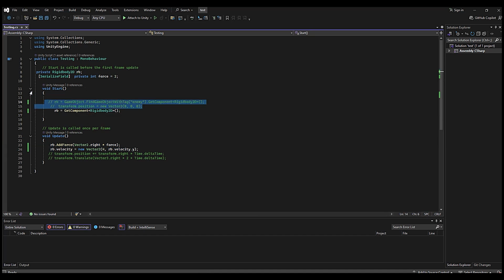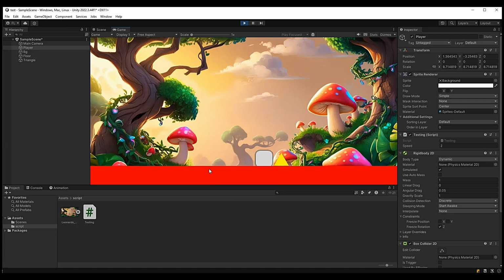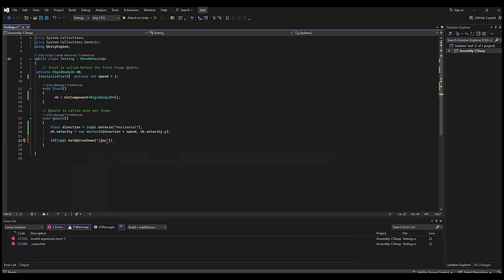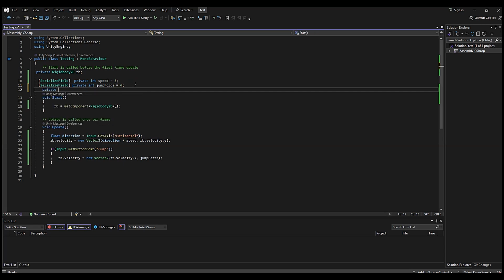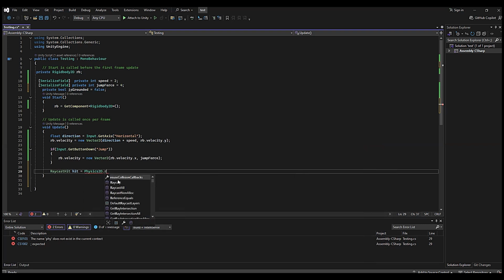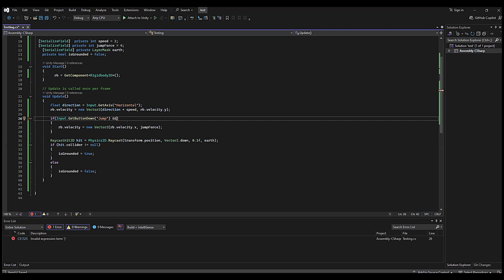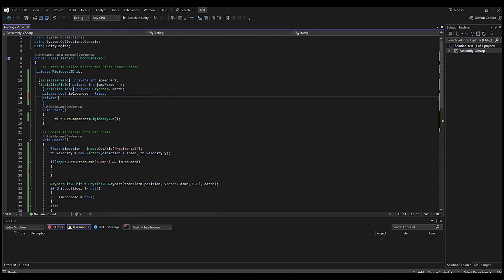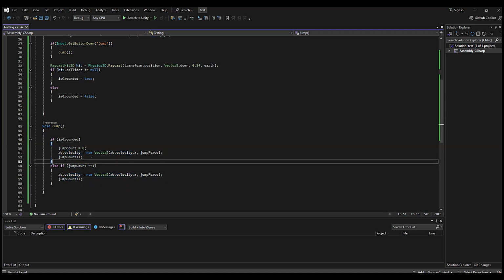5- Character Control in Unity: Moving, Jumping, and Double Jumping | Unity Game Development Tutorial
Welcome to Lesson 5 of our Unity Beginner Course! In this lesson, we’ll dive into character control—one of the most important aspects of game development. Whether you're making a platformer, RPG, or any type of action game, understanding how to implement smooth and responsive character movement and jumping mechanics is crucial.

In this video, we’ll cover everything you need to know to create a player character that can move, jump, and even perform a double jump in Unity. We’ll use C# scripts and Unity’s built-in physics system to bring these mechanics to life, so you can easily apply them to your own projects.

Here’s what we’ll cover in this lesson:

    - Player Movement Basics
    Learn how to control a player character’s movement using Unity’s Input class. We’ll start by implementing basic horizontal movement (left and right) using inputs. You’ll learn how to use transform translation and apply smooth movement to make your character respond naturally to player input.

   - Jumping Mechanics
    Jumping is a fundamental mechanic in many games. In this section, we’ll show you how to make your character jump when the player presses a button (like the spacebar). We’ll use Rigidbody and Unity’s physics system to simulate gravity and ensure the jump feels realistic.

  -  Double Jump
    The double jump is a popular feature in many games, giving players the ability to jump again while in mid-air. We’ll show you how to implement this mechanic using a simple script that checks whether the player is grounded or already in the air, allowing them to perform a second jump before touching the ground.

  -  Handling Gravity and Jump Force
    We’ll also cover how to adjust gravity and jump force in Unity’s physics engine to make sure your character’s jumps feel natural and responsive. You’ll learn how to tweak these values for smooth, consistent character control.

  -  Player Ground Detection
    To make sure the double jump only happens when the player is on the ground (or after the first jump), we’ll show you how to detect when the player is touching the ground using Raycasts. This ensures that the second jump is only allowed when it makes sense in the game mechanics.

Why Learn Character Control in Unity?
Character control is at the heart of most games, whether you’re creating a simple 2D platformer or a more immersive 3D world. Smooth movement and responsive jumping mechanics are crucial to creating an engaging experience for players. With Unity’s physics engine and C# scripting, you can implement complex and responsive character control systems that will feel great and enhance gameplay.

By the end of this lesson, you’ll be able to implement basic character movement, jump, and double jump mechanics in Unity. These skills are foundational for any type of game you want to build and will serve as the basis for more advanced character abilities and movement systems.